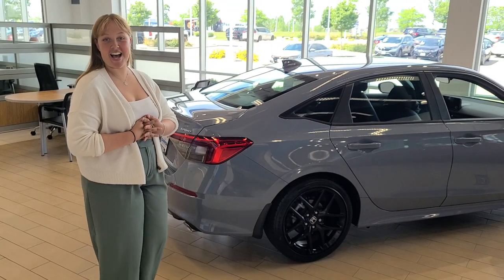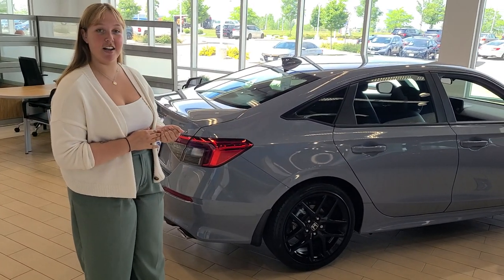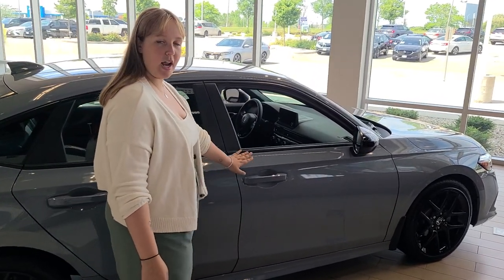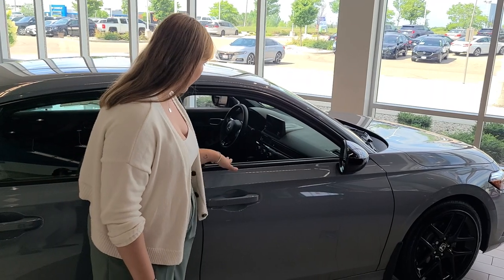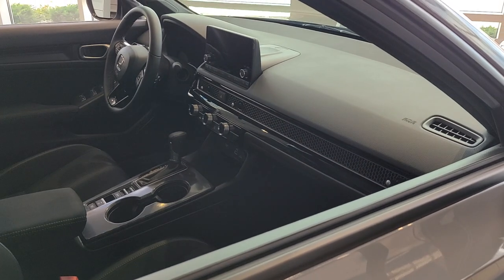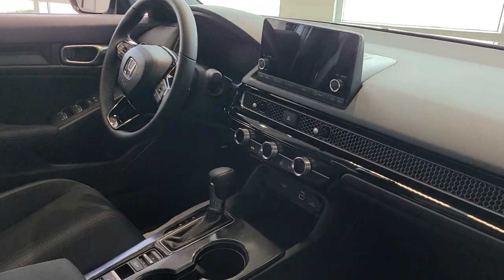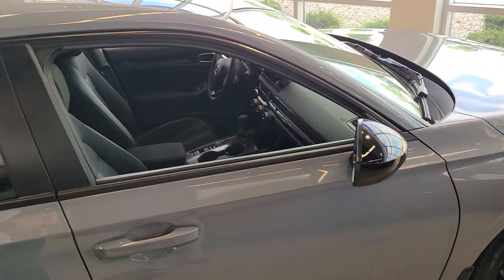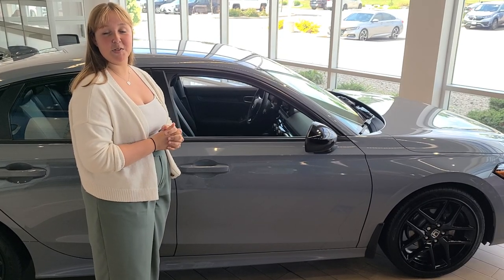Russ Darrow Honda Hottest Vehicle Honda Civic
Russ Darrow Honda's hottest vehicle of the summer is the Honda Civic! The iconic Civic family earned the 2023 Edmunds Top Rated Car award thanks to the lineup’s fun-to-drive handling, generous cargo space, and intuitive tech features.